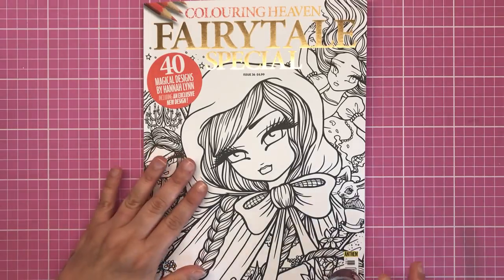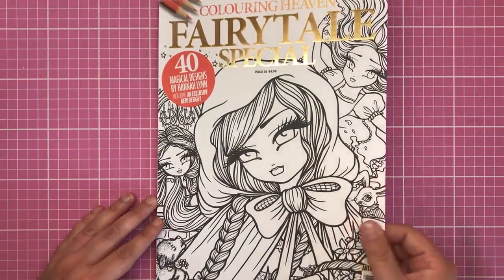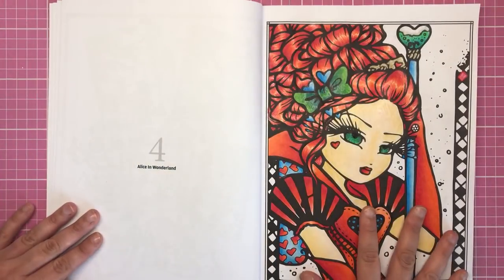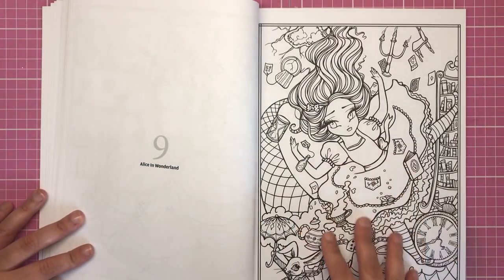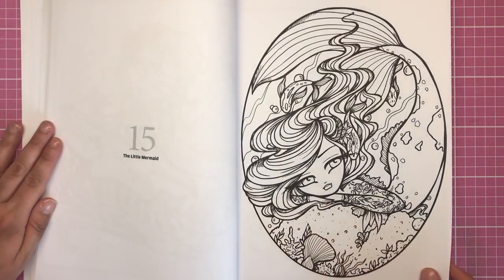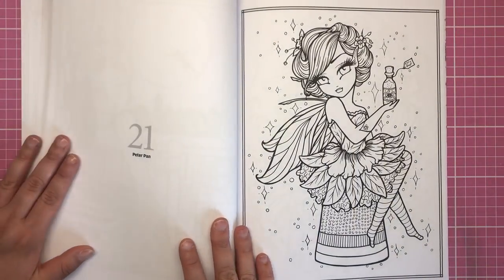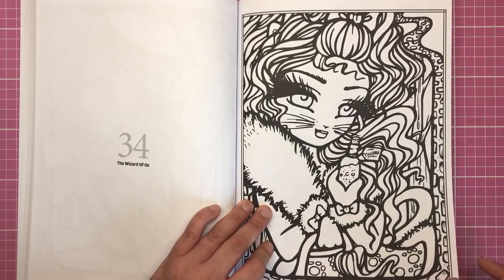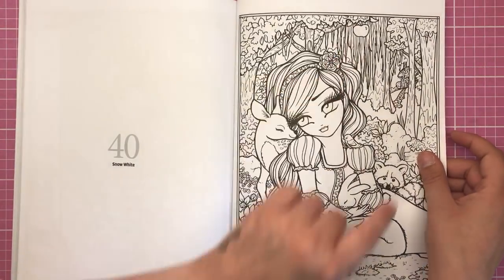Colouring Heaven Fairytale Special (May 2018) | Review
If you are unable to find the book locally or want to buy from outside the UK, you can buy individual issues Subscribe to Colouring Heaven magazine and receive a new issue to your door each month
If you are unable to find the book locally or want to buy from outside the UK, you can buy individual issues